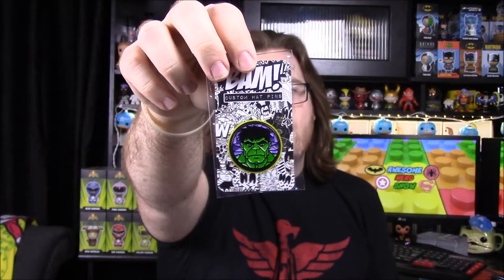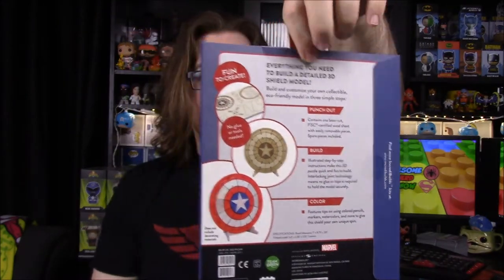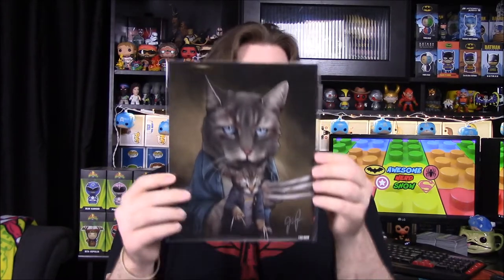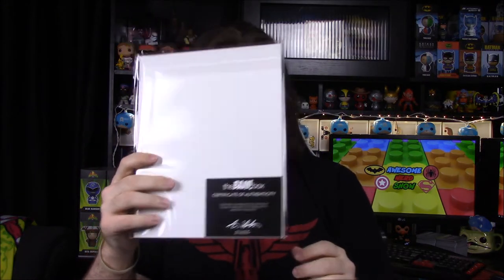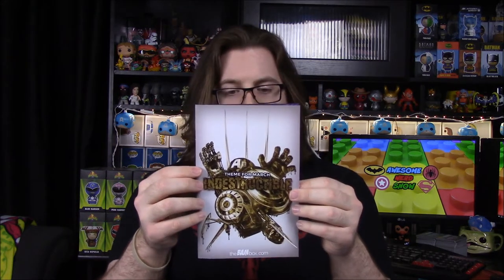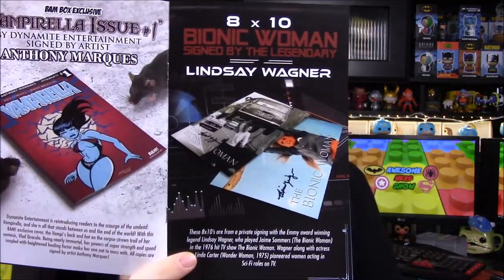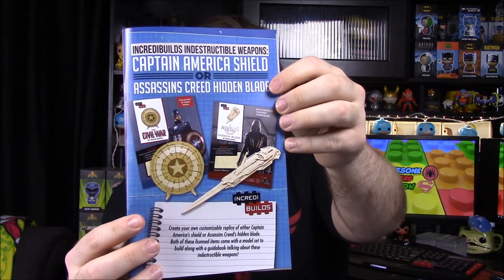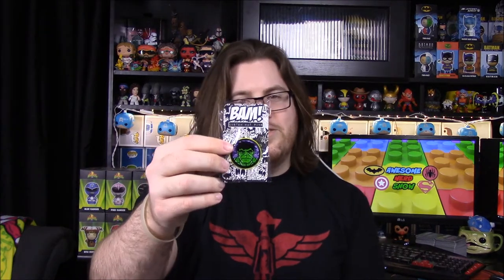BAM! Box March 2017 - Indestructible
Opening the new BAM Box of March 2017 with the theme of Indestructible and features items from Captain America, Vampirella, Hulk, Logan, and The Bionic Woman!